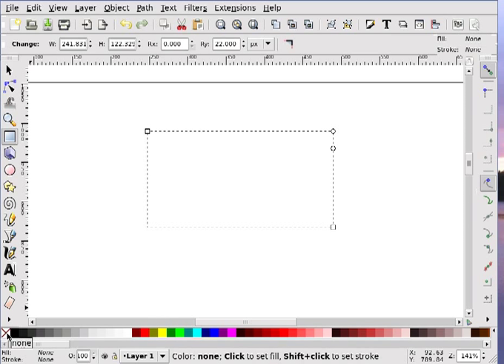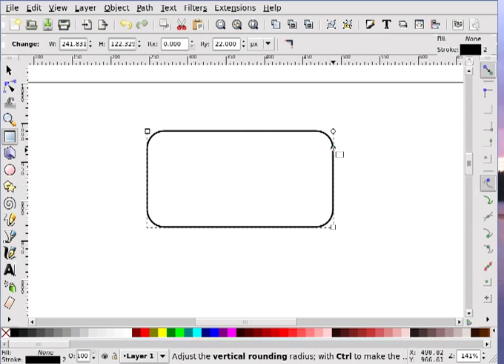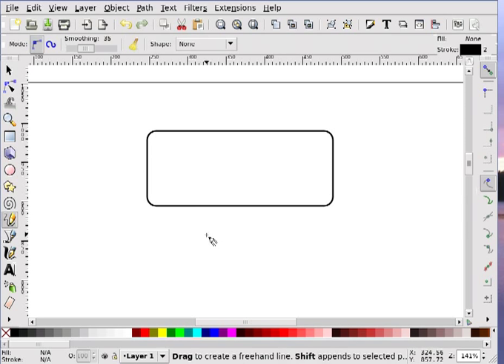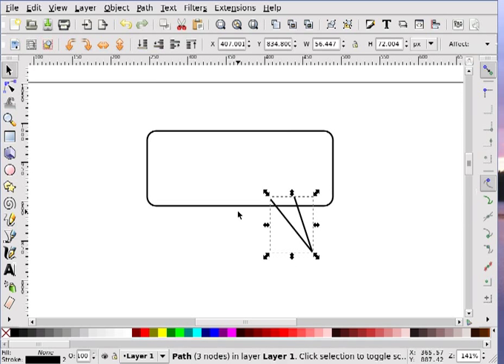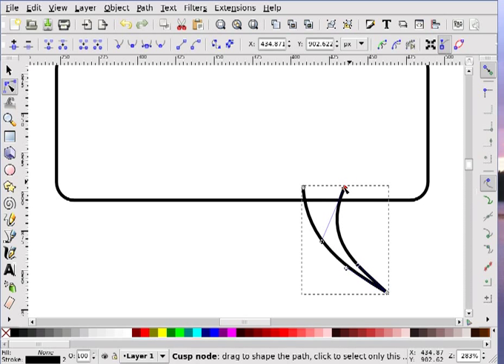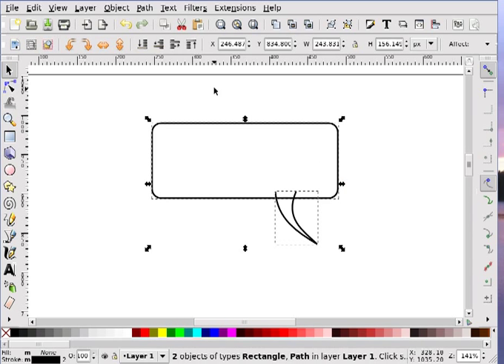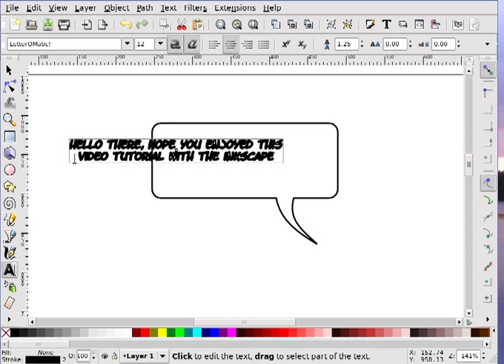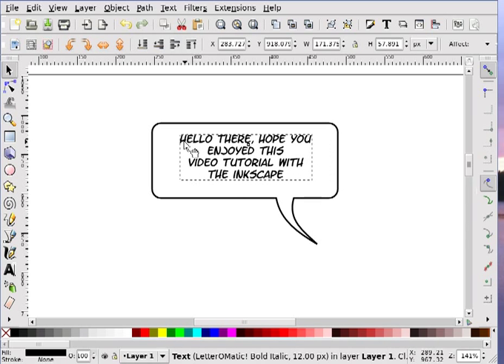Speech Baloon tutorial with Inkscape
This is a tutorial on how to create a simple speech baloon in Inkscape for your comics...
Forgive my accent...